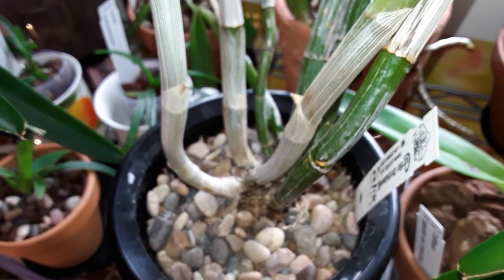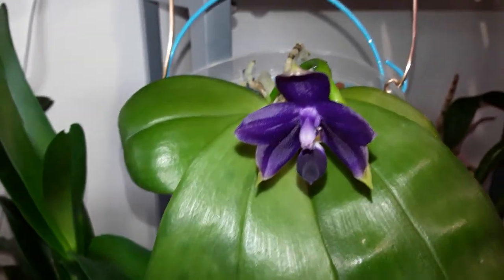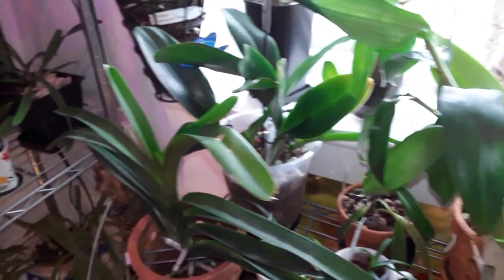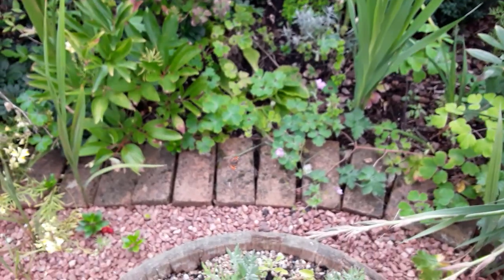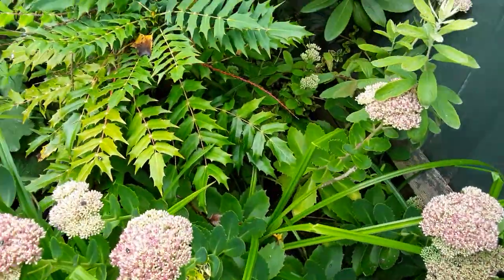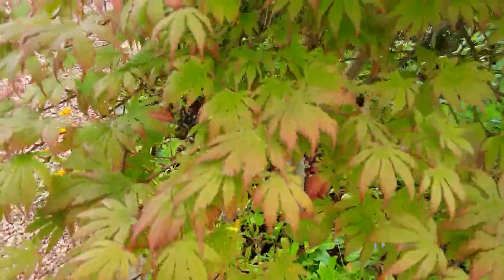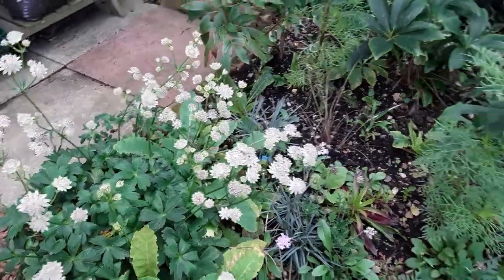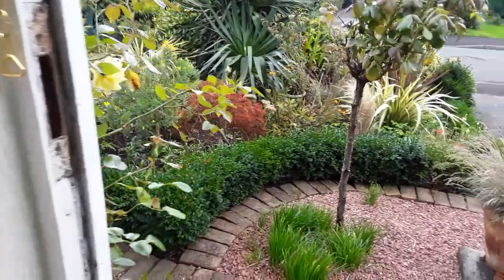This is my second video, the first only partially uploaded, so I've deleted that one apologies!